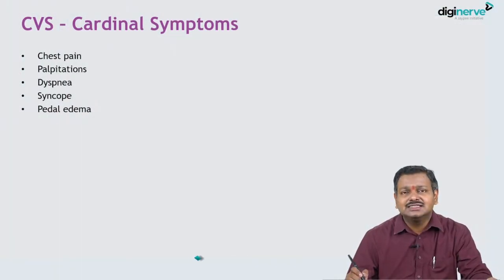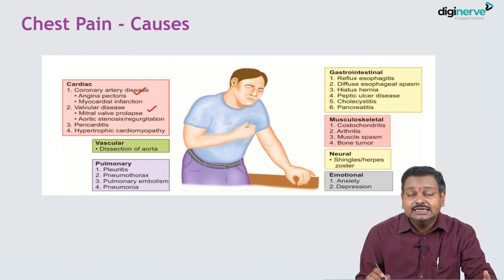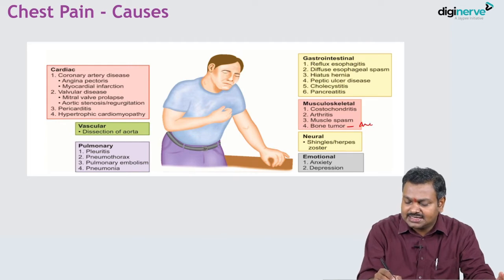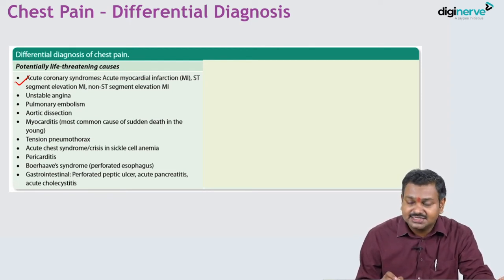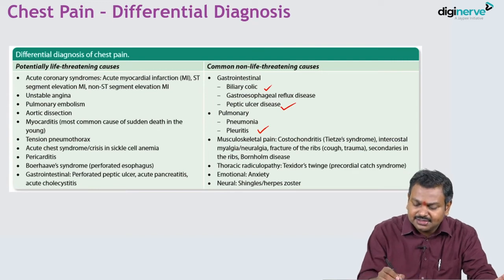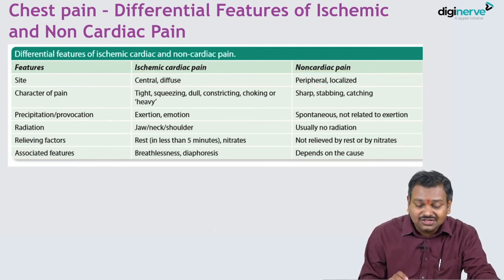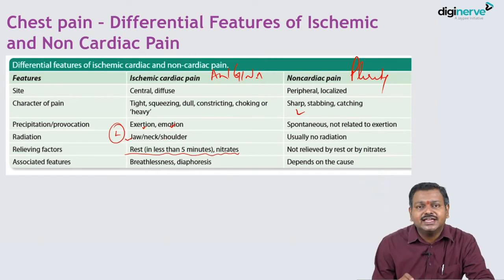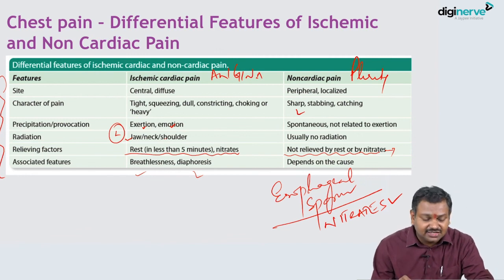Cardiology: CVS Examination – 1 Symptomatology by Dr. Archith Boloor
Learning Outcomes:

1. Cardio Vascular system - Cardinal symptoms
2. Causes of cardiac chest pain
3. Differential diagnosis of chest pain
4. Differential features of Ischemic and Non cardiac pain

Faculty:

MBBS, M.D. (General Medicine)
Additional Professor, Medicine, Kasturba Medical College, Manipal Academy of Higher Education, Manipal, Karnataka
He is renowned for his best-selling titles 'An Insider's Guide to Clinical Medicine' and 'Exam preparatory Manual for Undergraduates: Medicine'.

Get conceptual clarity with Medicine for UnderGrads course. It discusses clinical examination and management plan for various diseases as per New CBME Curriculum and NEET/NExT Exam.